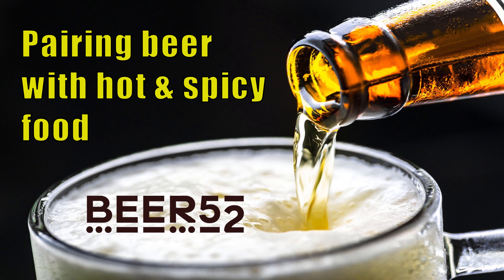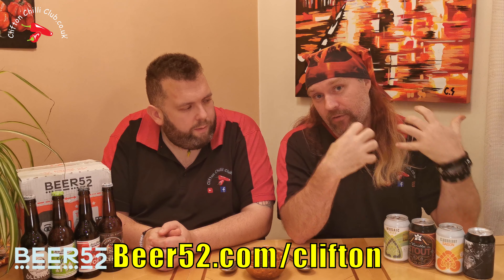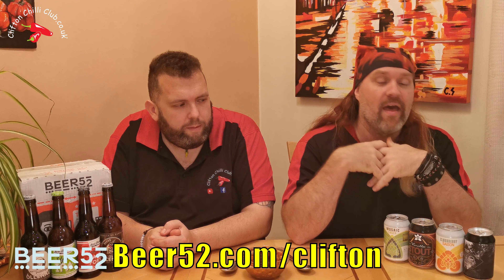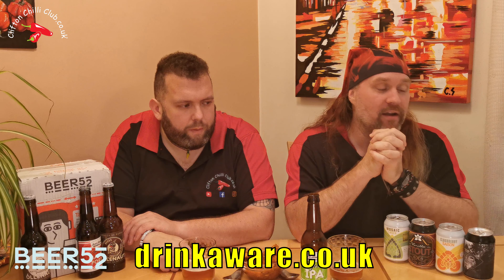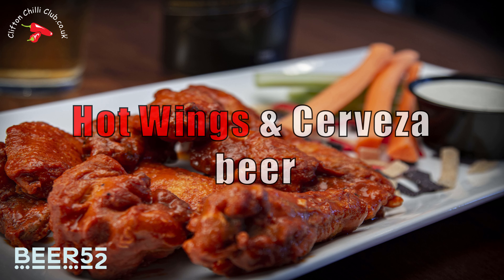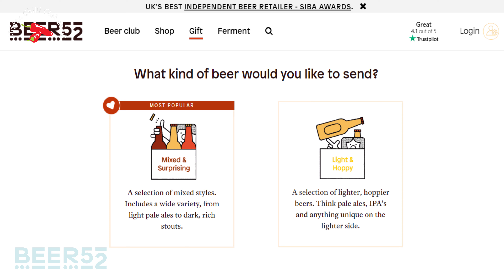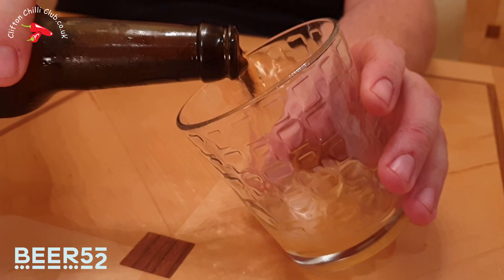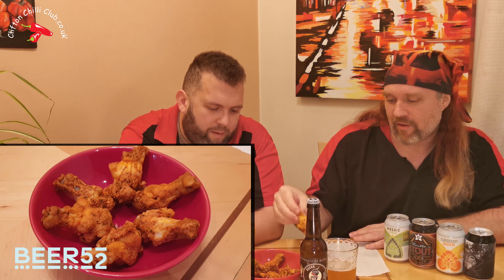How to pair beer with hot & spicy food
We've teamed up with craft beer subscription service Beer52 to demonstrate ways in which you can pair your favourite beer style with foods containing chili. Whether you love your IPAs, porters, saisons, stouts, or anything else, there will be a beer to match your food.

*Please note that postage is payable on the free case and that you are entering in to an ongoing monthly subscription service until cancelled.

Please note: We do monitor comments on our channel and we will remove any profanities or any language that is derogatory, we also delete any comments which have just a link in trying to promote any channel. We wish to keep our channel as family friendly as we can. Thank you.

Want to enter one of our chilli eating contests? or attend an event we are at and say hi or just have fun?

Our nominated charity is' it's in the Bag' a Testicular cancer awareness charity.
They provide hands-on support for men with testicular cancer in the South-West of the UK, as well as raising awareness of the disease across the region and beyond.
It’s in the Bag is run by a group of testicular cancer survivors with support from specialist National Health Service staff.
Please feel free to take a look and any donation is very gratefull.